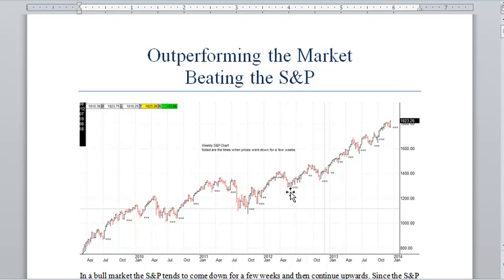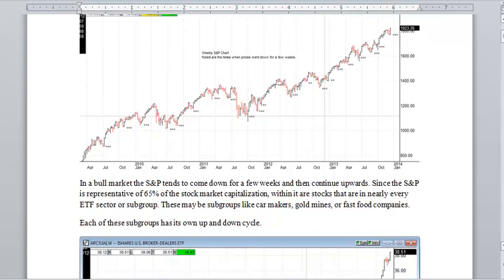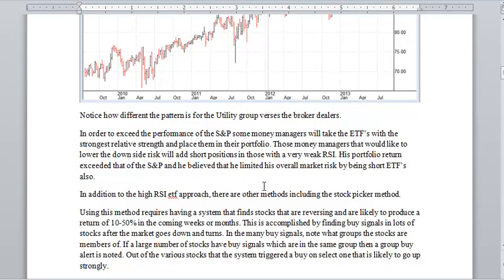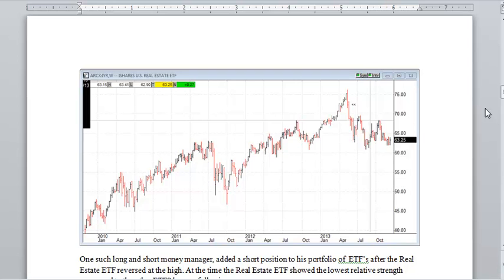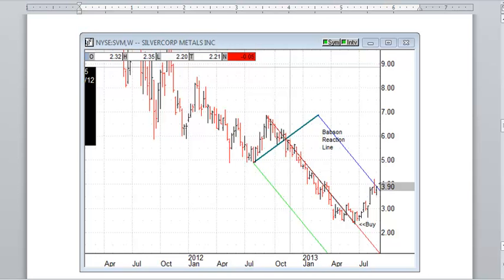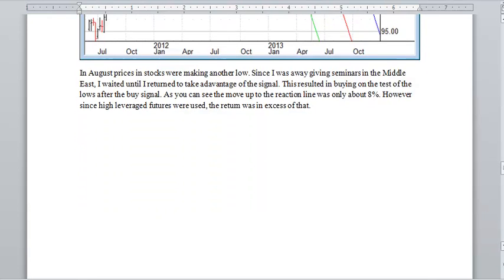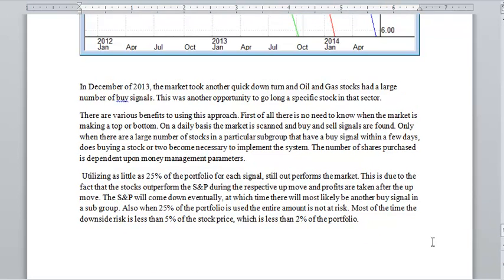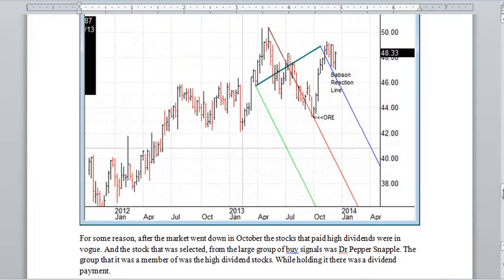Outperform the SP500 with less risk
Beat the S&P with a lot less risk. ...Two ways. the ETF way and another way that is much easier.